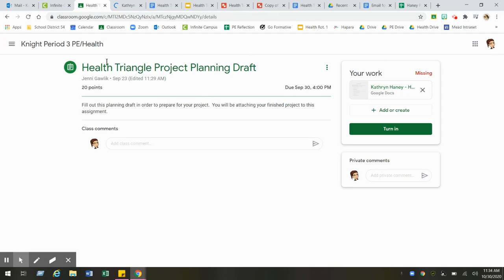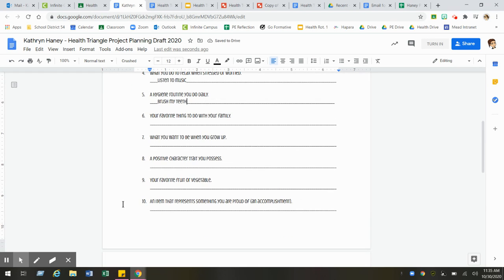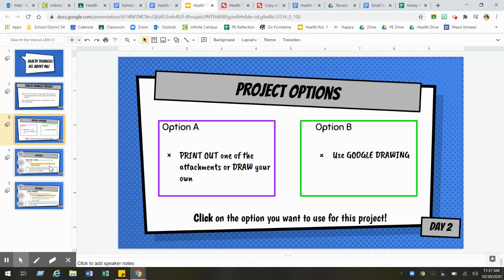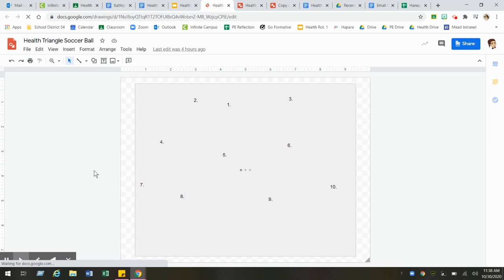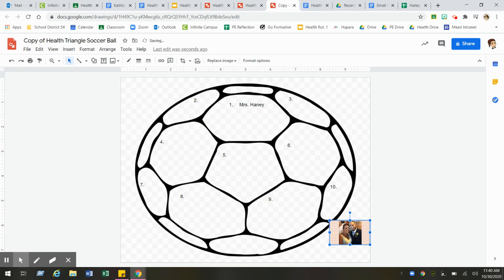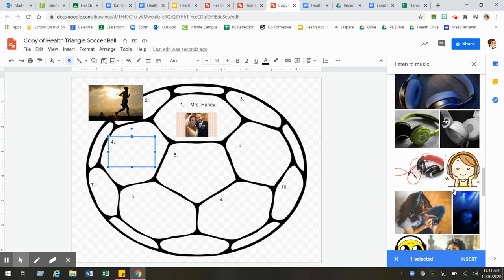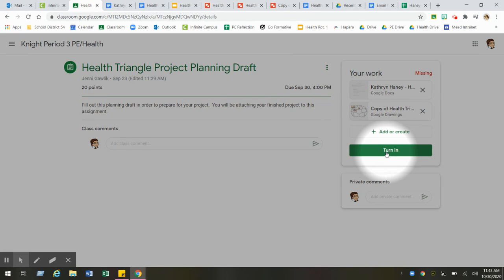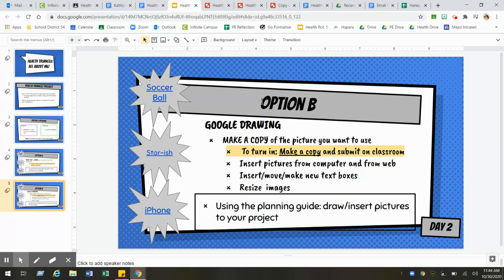Health Triangle Project